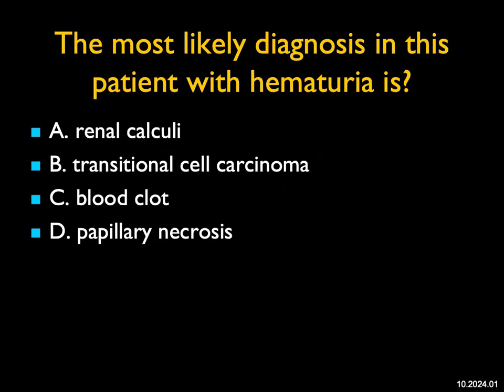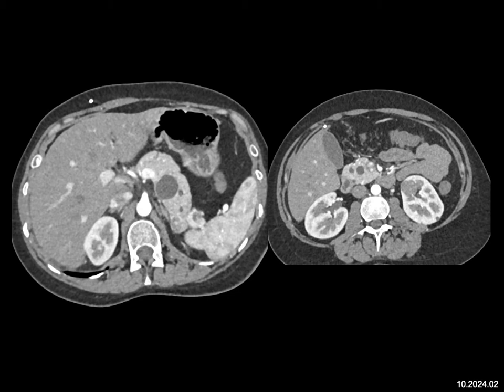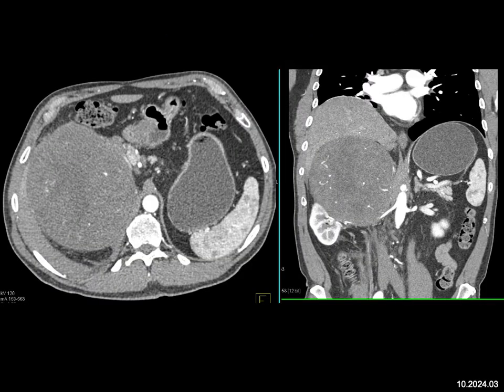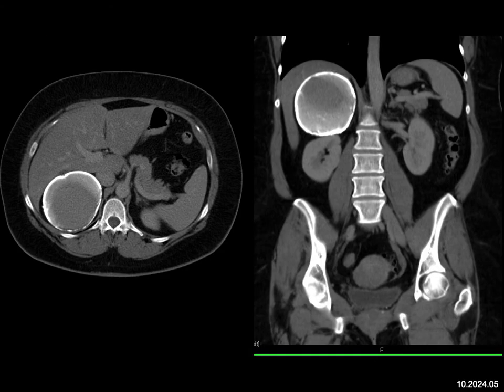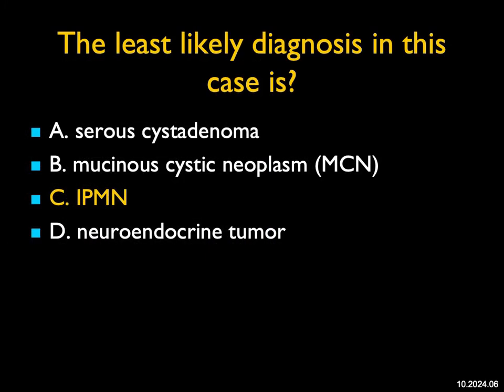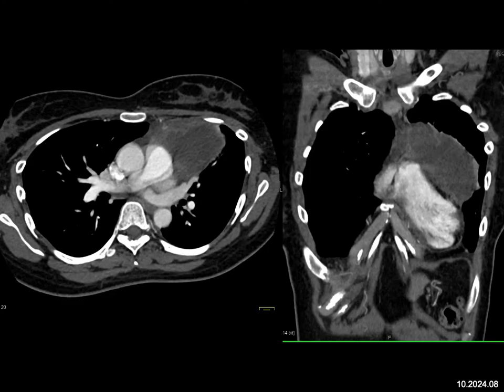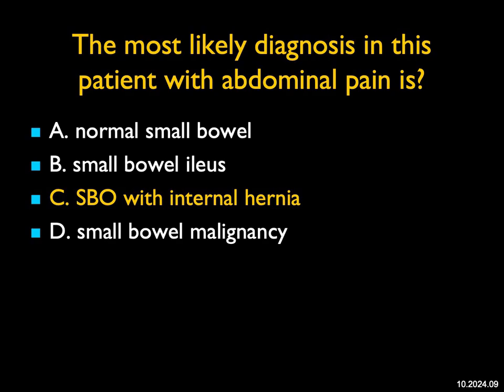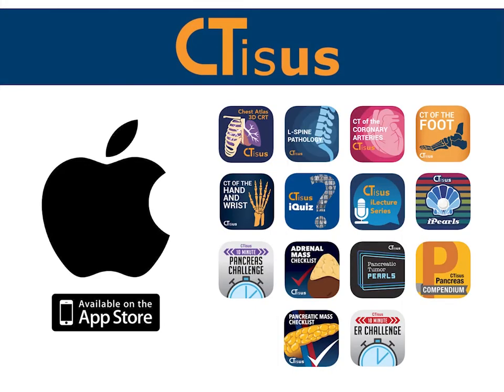October 2024 Quiz